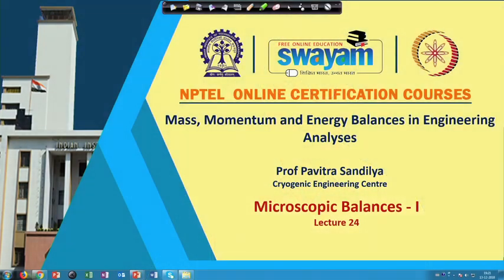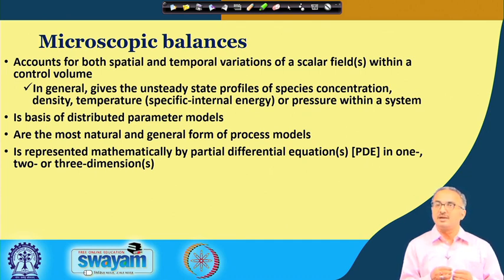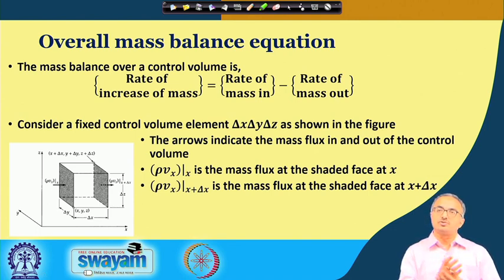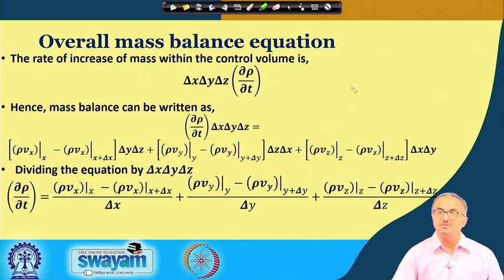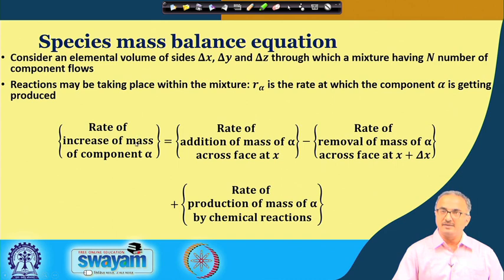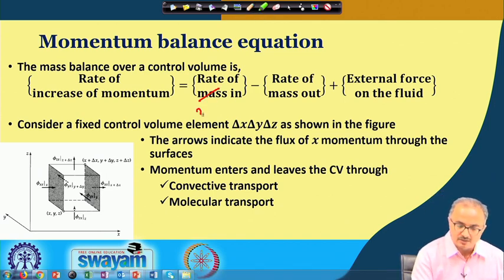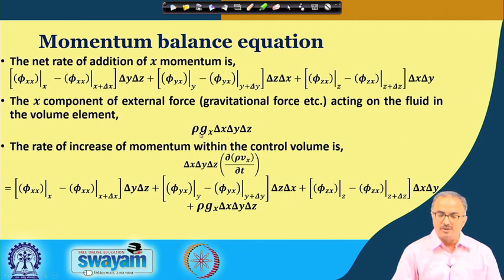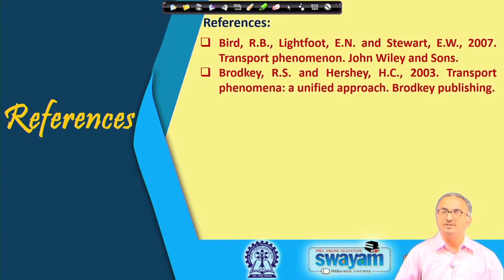Lecture 24: Microscopic Balances - I